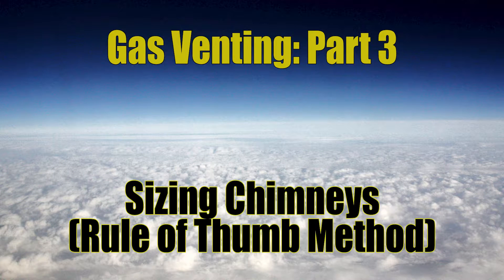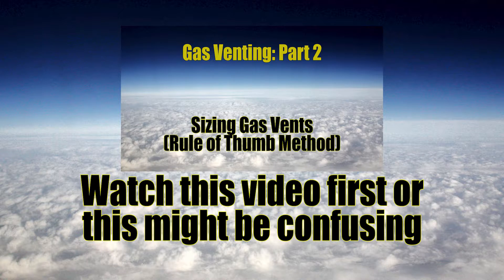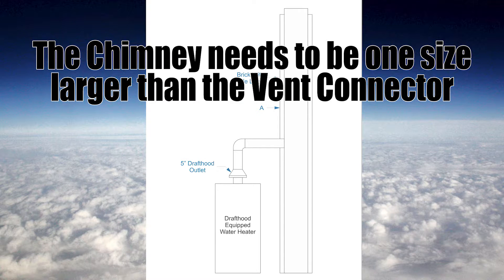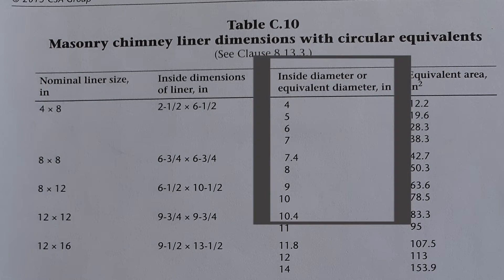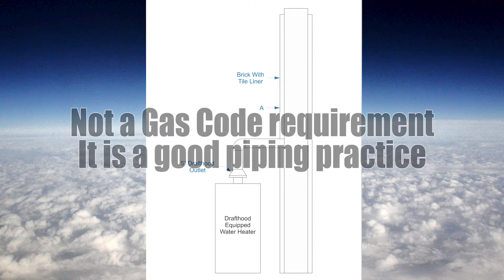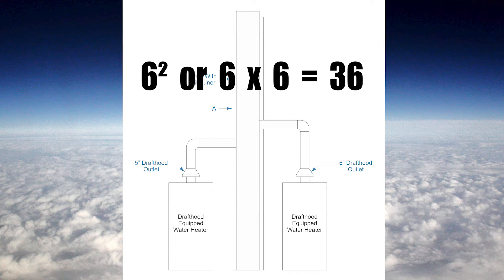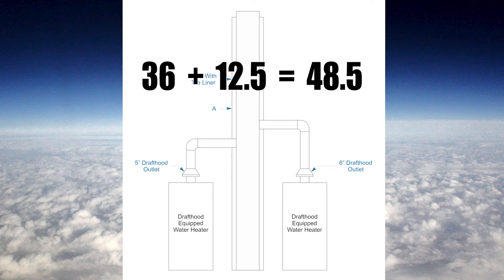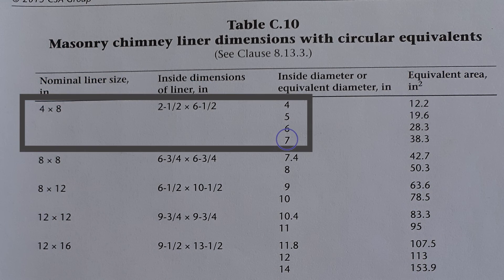Gas Venting: Part 3 - Sizing Chimneys with the Rule of Thumb Method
This video shows you how to size chimneys with the Rule of Thumb method in Canada.